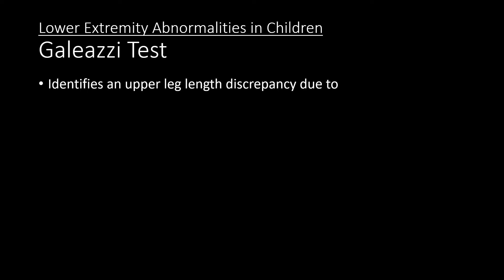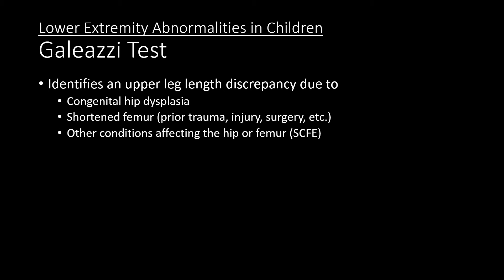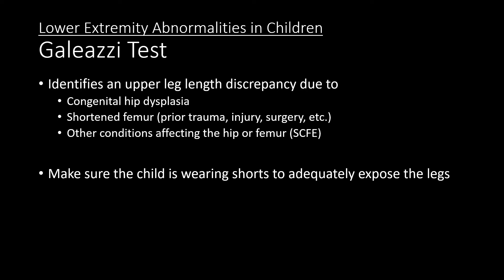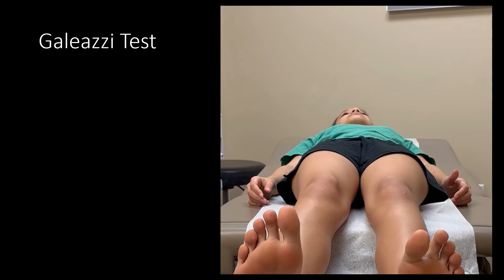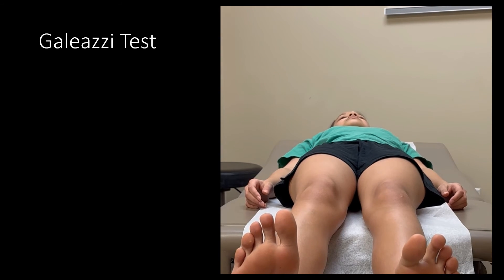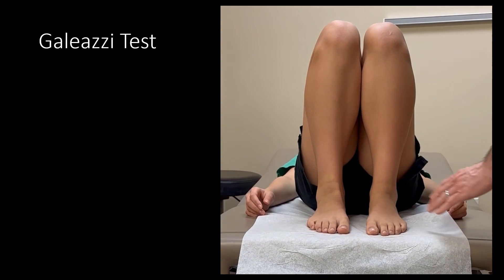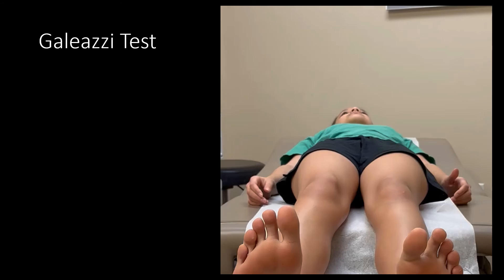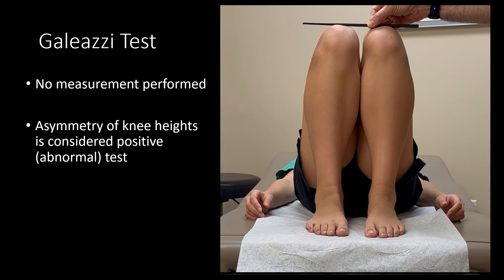Lower Extremity Abnormalities in Children: Galeazzi Test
This video will demonstrate how to perform the Galeazzi test when assessing lower extremity abnormalities in children.

This is a companion video to the American Family Physician article "Lower Extremity Abnormalities in Children" found